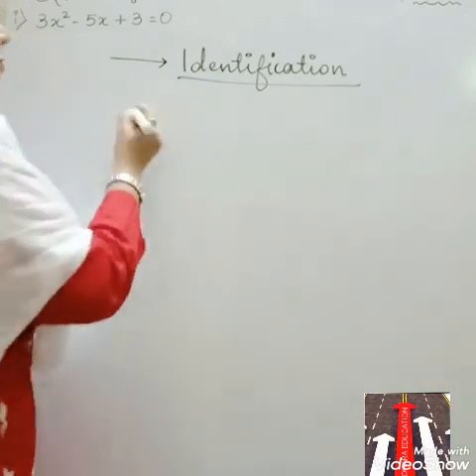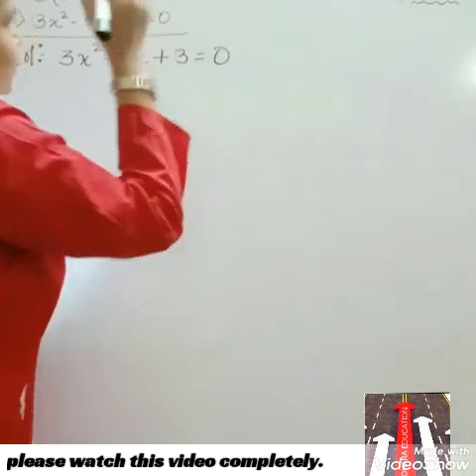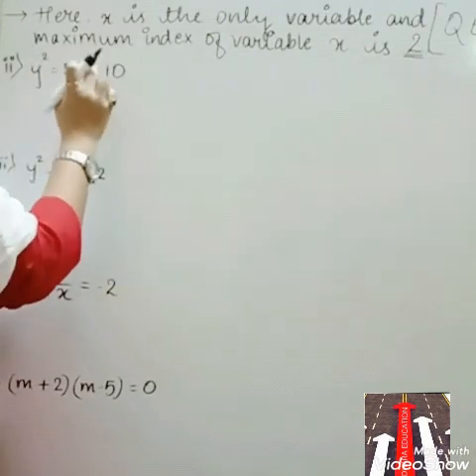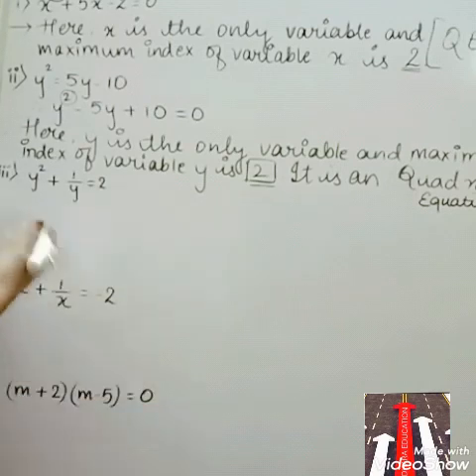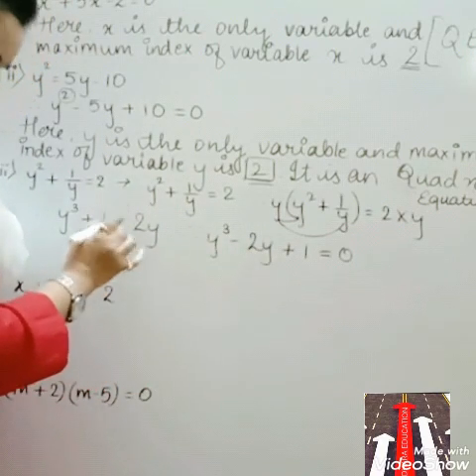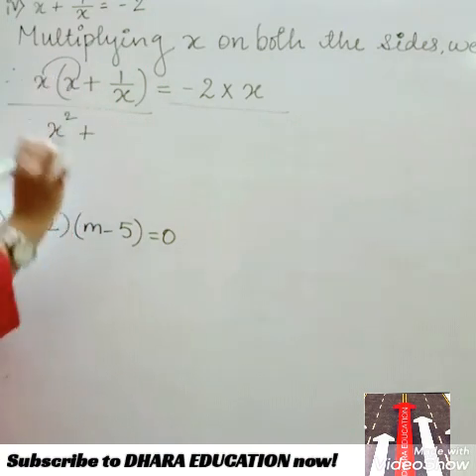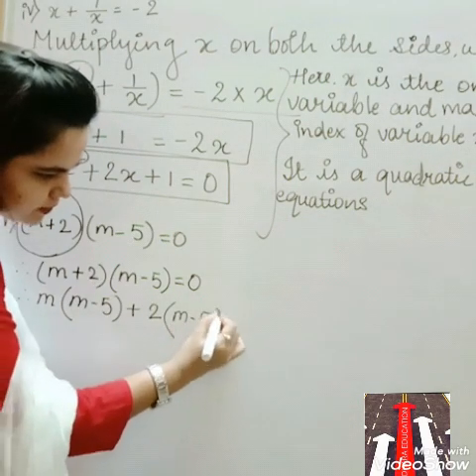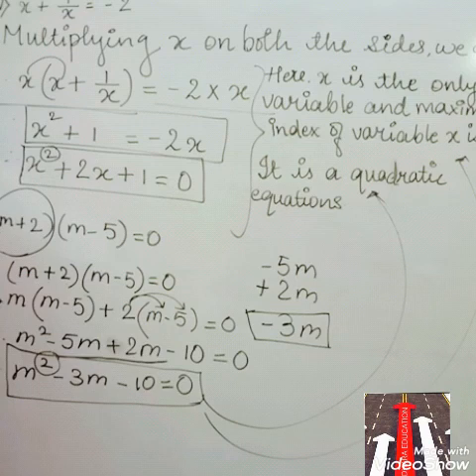QUADRATIC EQUATIONS - Part 2 MATHS-1 CHP.NO.:2 SSC/CBSE/NCERT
SSC-10TH
MATHS-1
CHP.NO.:2

Meaning & detailed information about the chapter.

Proper explanation of the lessons.

Activity Chart practices online sessions.

PLEASE WATCH NY NEXT VIDEO ON Friday- PART 3.

DOUBTS ON COMMENT SECTION PLEASE.